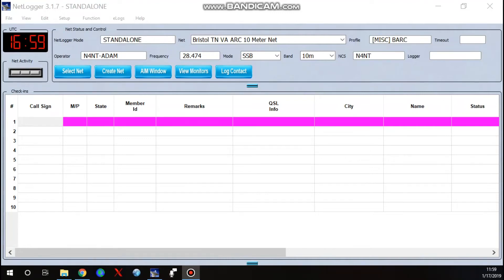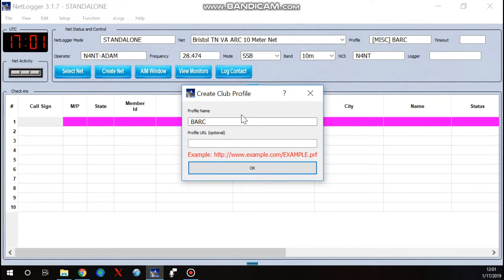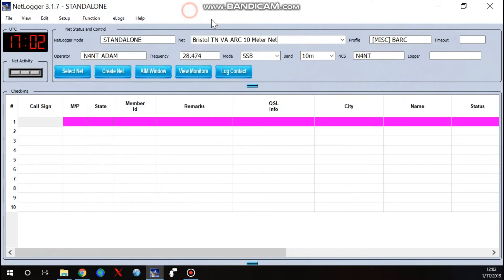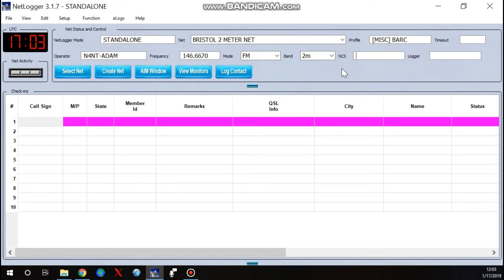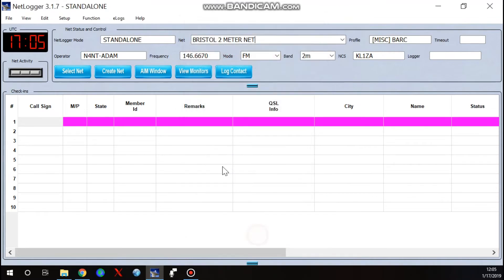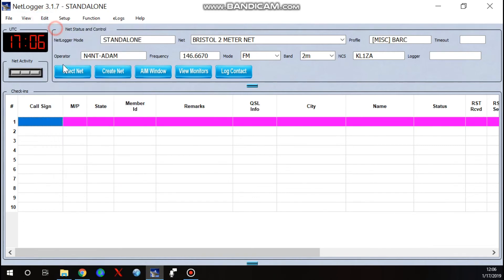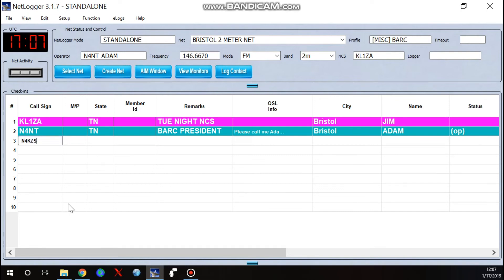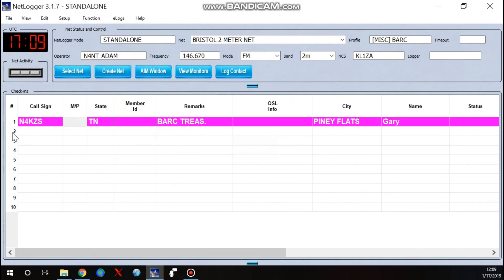Net logger profile set up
This is the 1st in a series of videos.

This video is a basic overview on how to set up a club profile and net. This is a step by step how to for net control/logging stations. In this video you will also learn how to save information about he stations checking in for later use.

While this video is aimed specifically at net logging for the BARC and MEARS group, others may find it helpful as well.